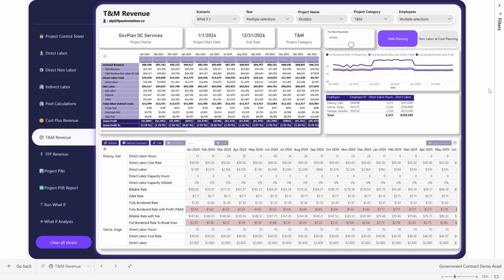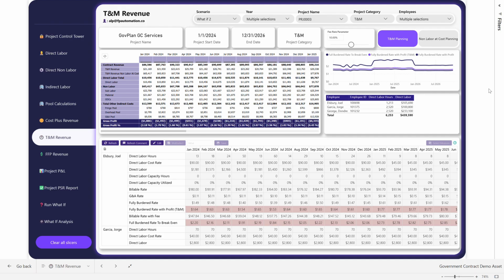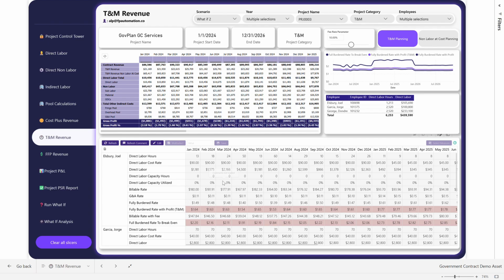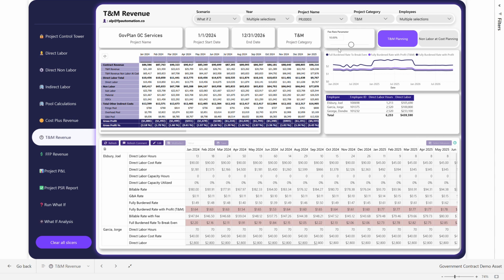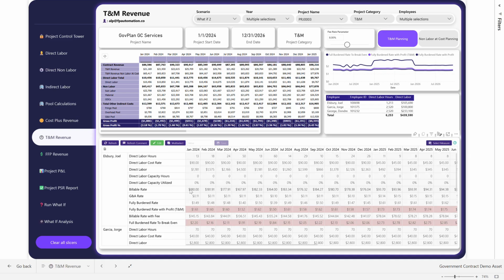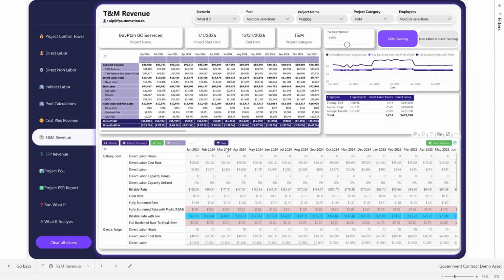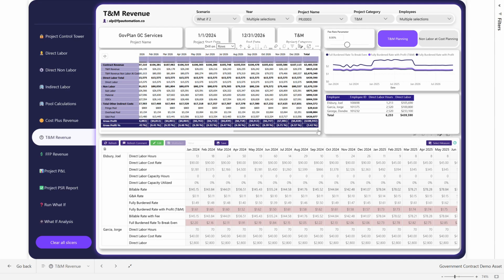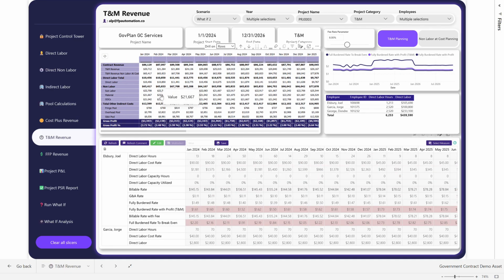[GovCon Series - 8] Modeling Time and Materials Projects within Microsoft Fabric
In this episode of the GovCon Planning Series, we demonstrate how organizations can model Time and Materials (T&M) projects inside Microsoft Fabric using Power BI and Acterys.

Time and Materials contracts are widely used in government contracting, where revenue is driven by billable hours and material costs. Accurately modeling these projects requires clear visibility into labor utilization, billing rates, and associated costs to ensure proper revenue tracking and profitability.

In this demo, we show how Microsoft Fabric, Power BI, and Acterys enable structured modeling of T&M projects, allowing teams to track labor hours, apply billing rates, and calculate revenue dynamically within a unified planning environment.

By integrating operational and financial data, organizations can improve billing accuracy, resource utilization, and project performance visibility.

In this video you will learn how to:

• Model Time and Materials (T&M) projects inside Power BI
• Track billable hours and material costs
• Apply billing rates to calculate project revenue
• Improve visibility into project profitability and utilization

T&M project modeling helps GovCon organizations improve revenue accuracy, utilization tracking, and financial performance across contracts.